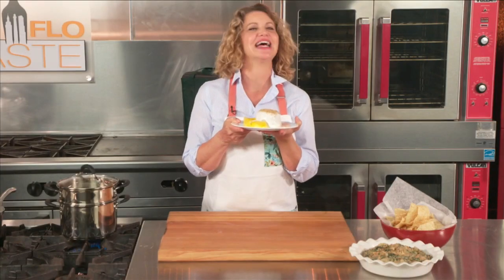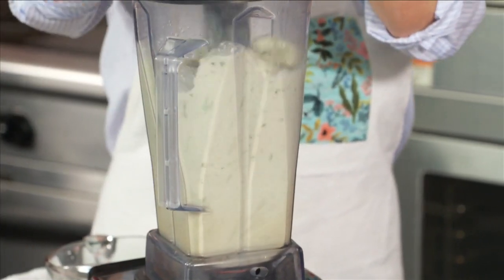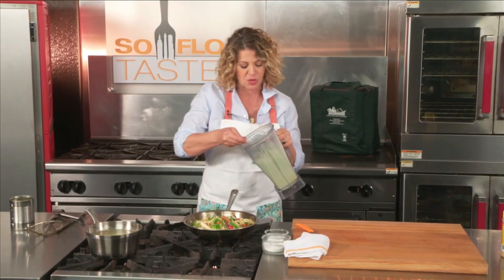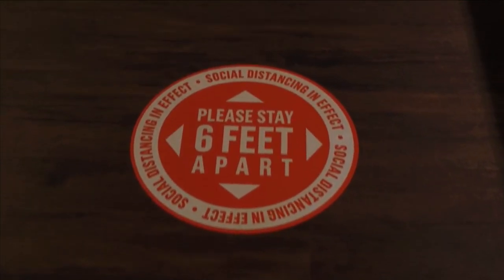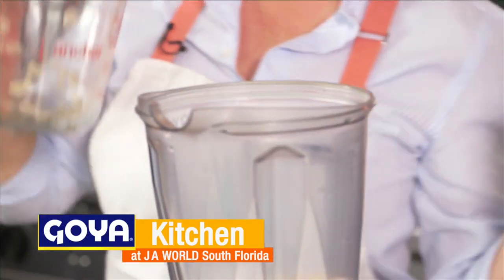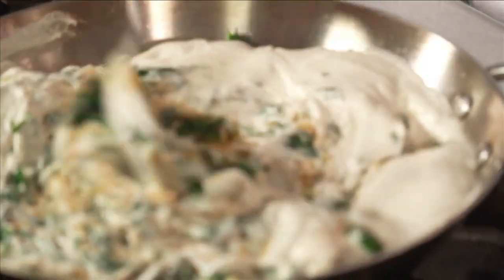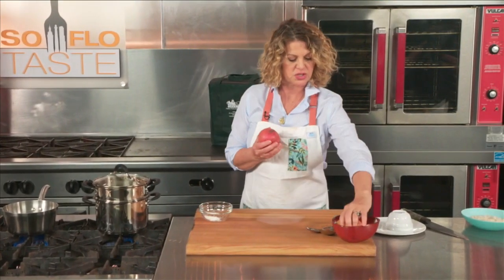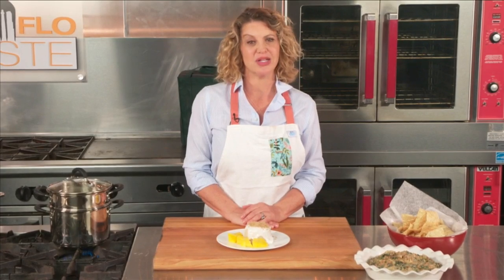Milk Is For Baby Cows...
Chef Michelle Bernstein proves that non-dairy recipes aren’t as good is udder-nonsense.  And she proves it.